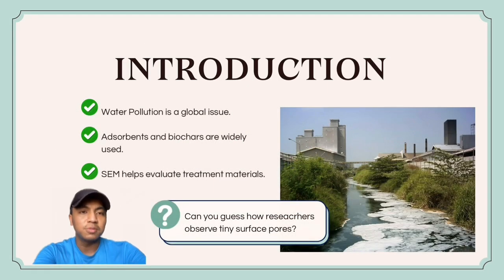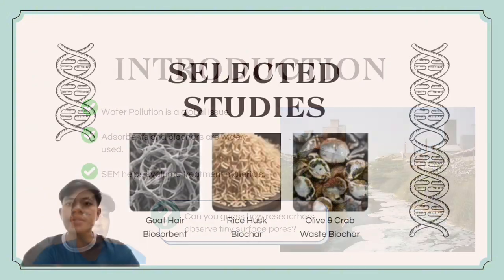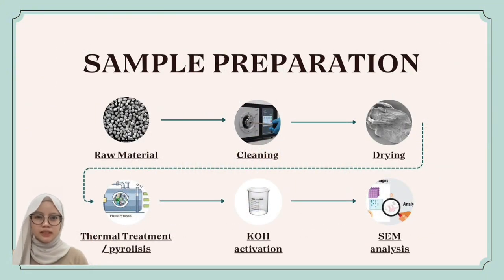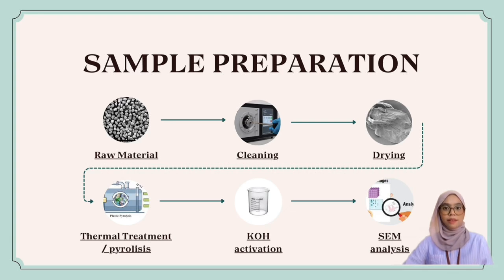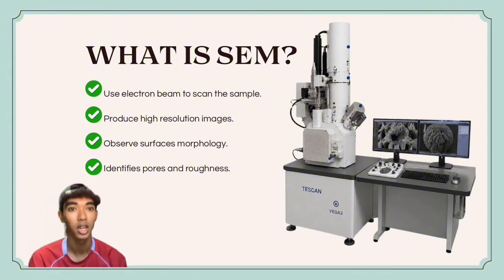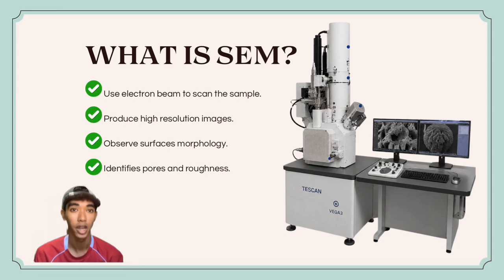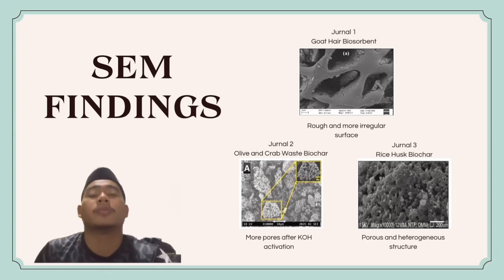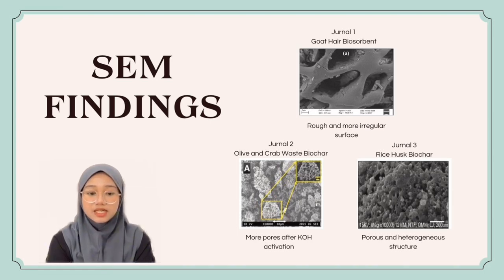Group 7 | SEM Instrument video Presentation